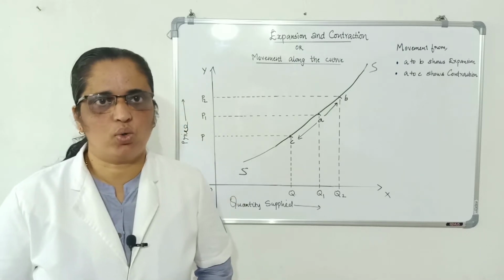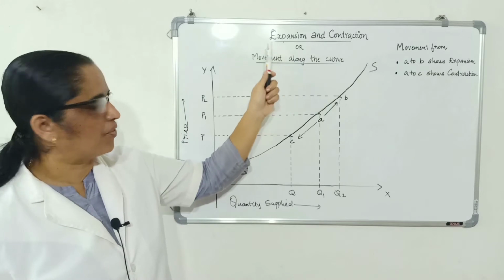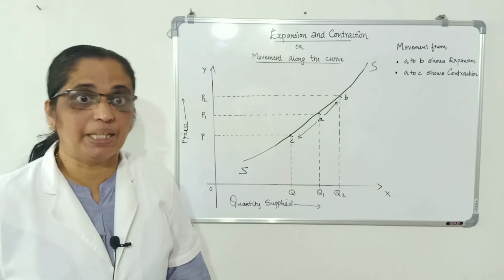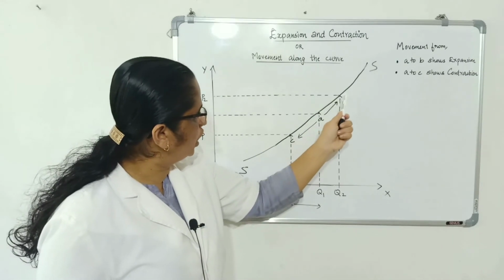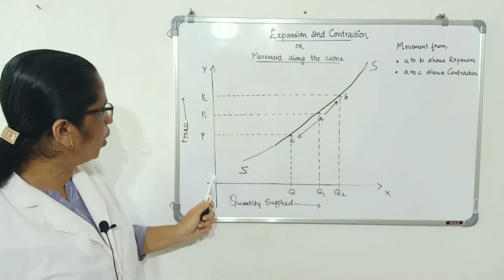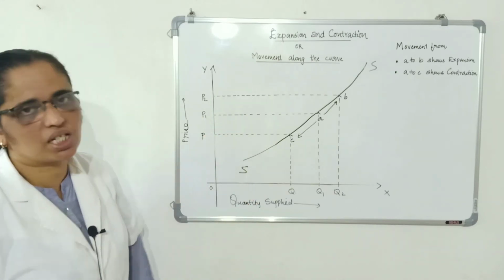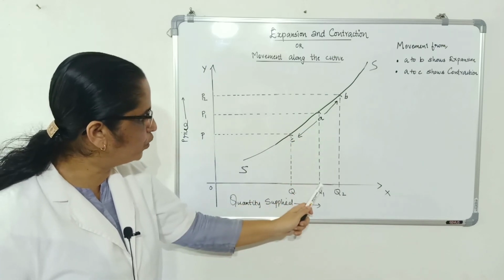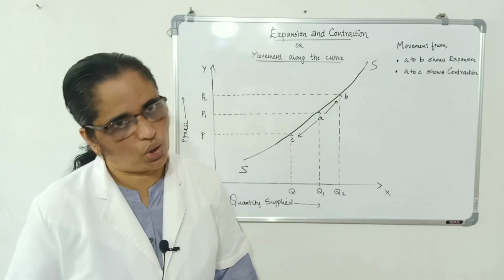Micro Economics-class plus 1-chapter 3-video 2-Expansion and contraction of supply